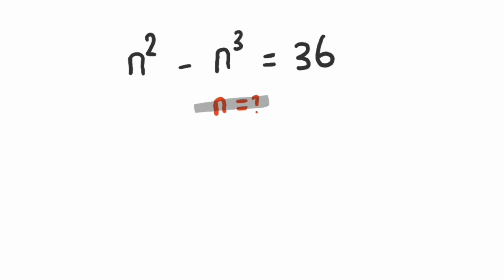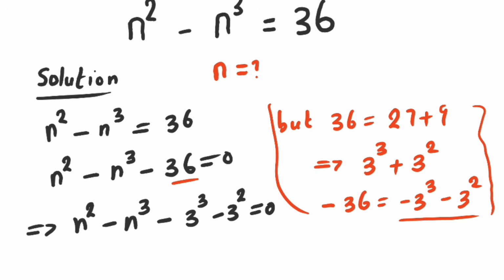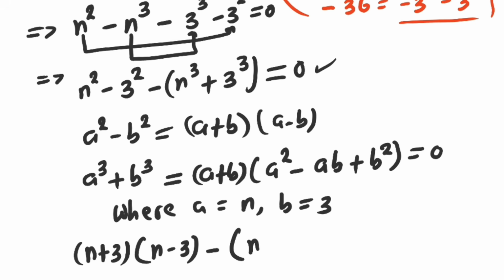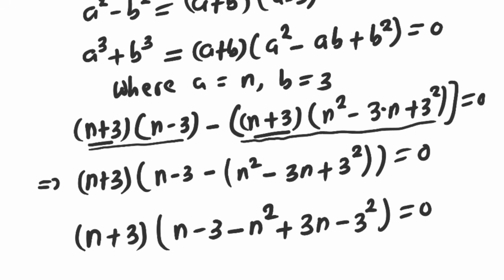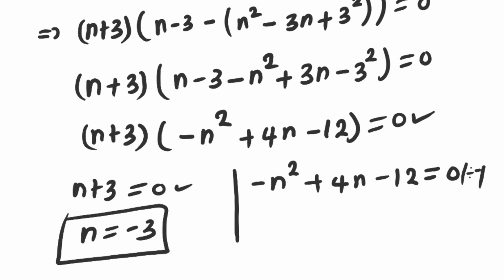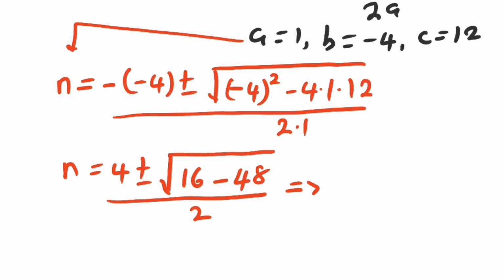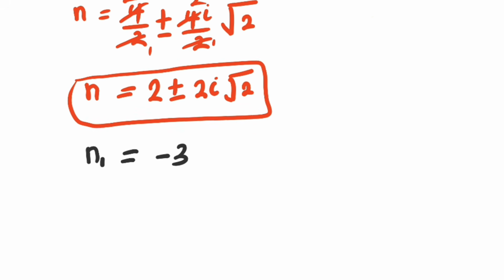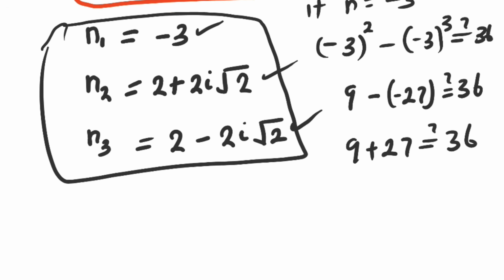Can You Solve This In 60 Seconds ? | 🏆 Math Olympiad | Exponential Trick...